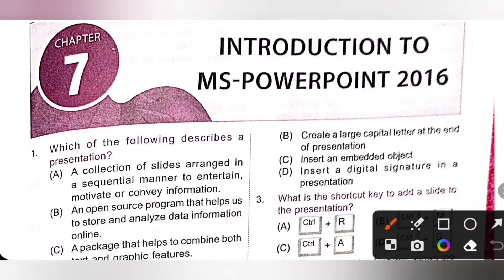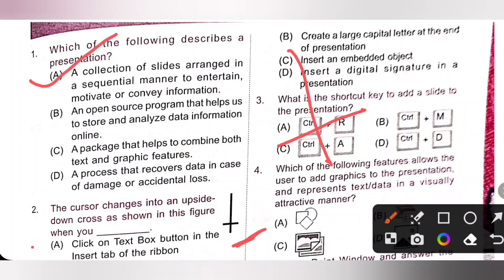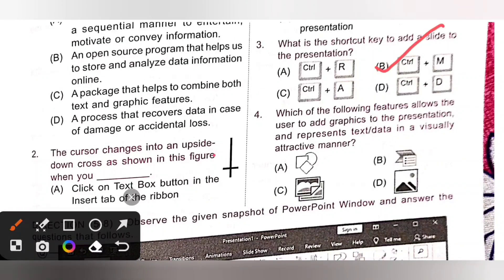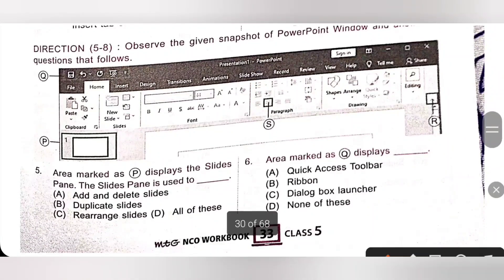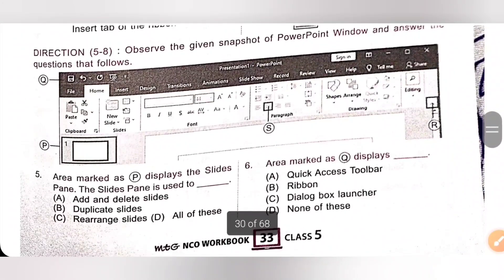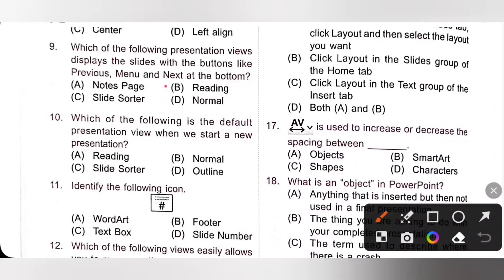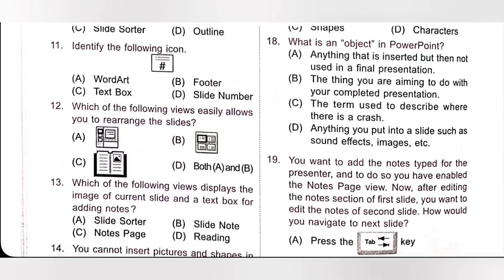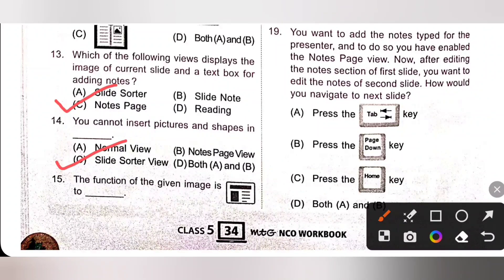Class 5/SOF-NCO/Ch 7 - Introduction to MS- Powerpoint 2016 Part 1